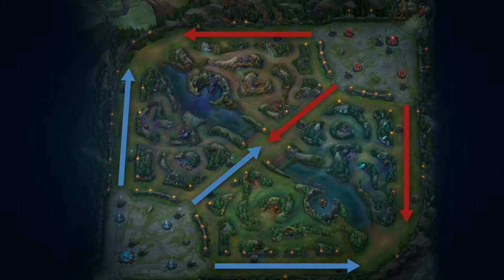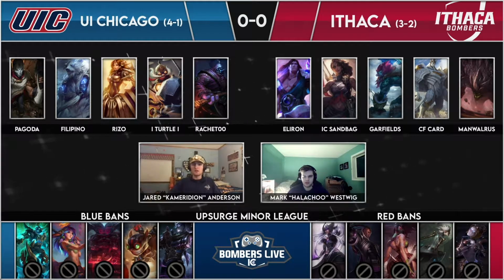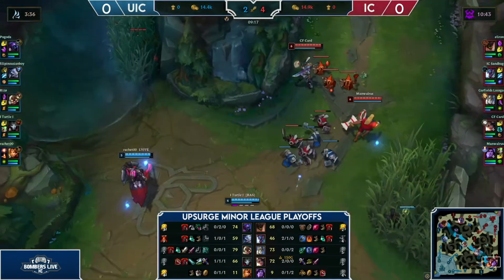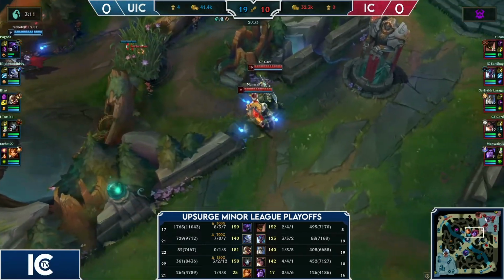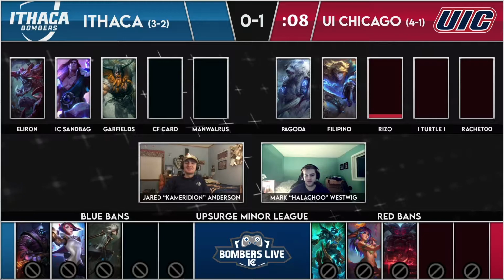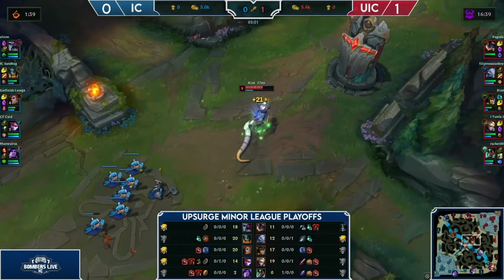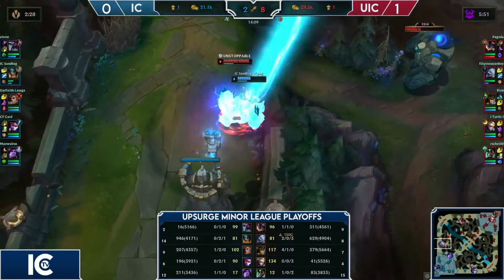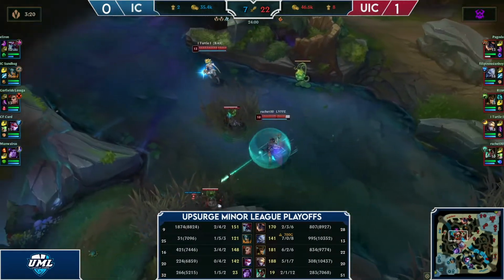Bombers Live Esports | Ithaca College vs University of Illinois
Ithaca takes on University of Illinois at Chicago in the first round of the UML Fall 2020 Playoffs.